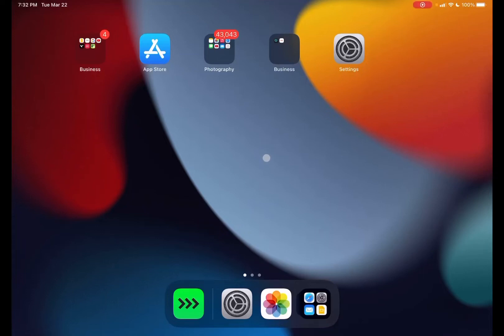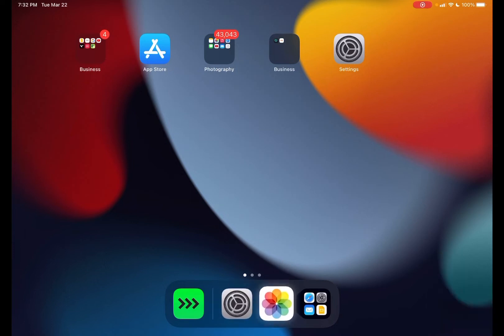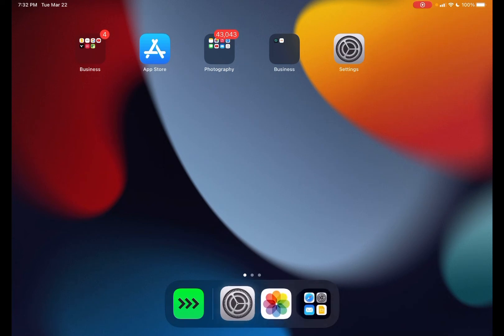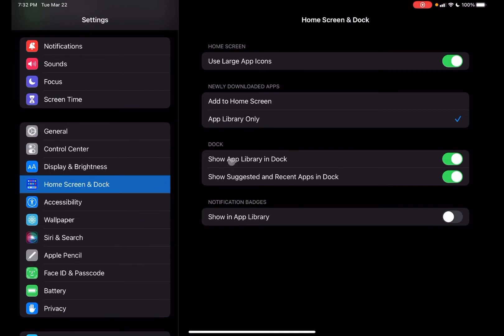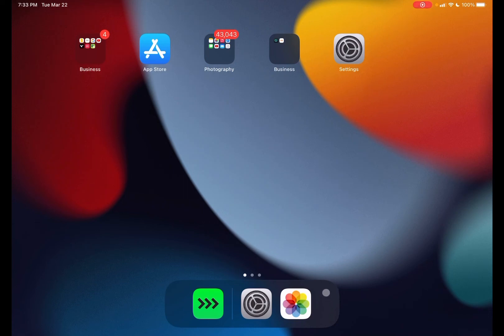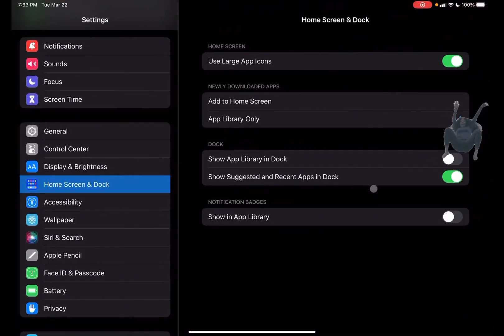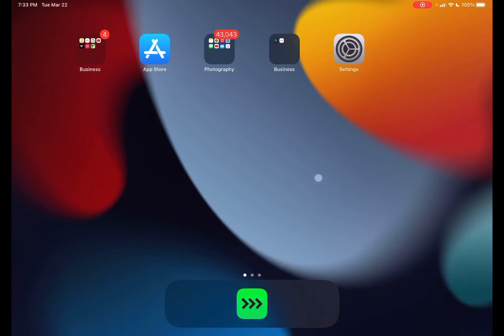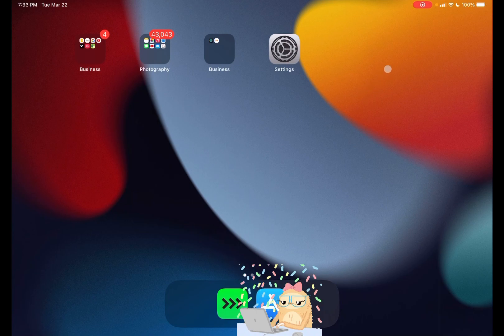iPad Remove Recent Suggested Apps From Dock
Removing the recent and suggests apps from your iOS or iPad device(s) is rather simple, albeit this video makes the process even more convenient.